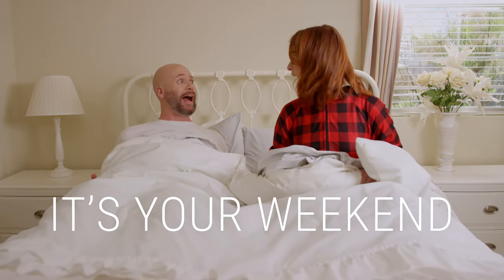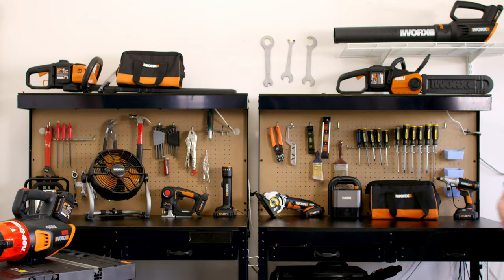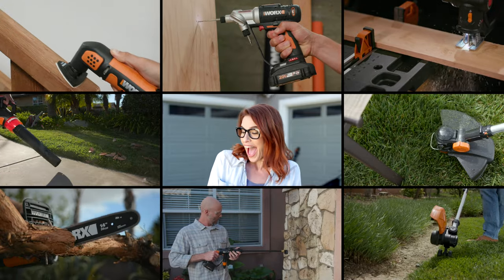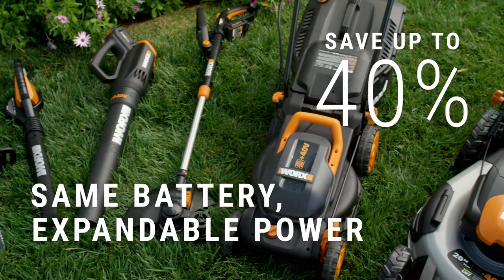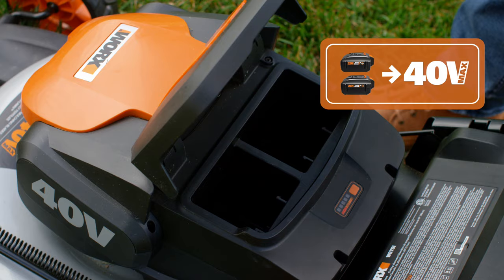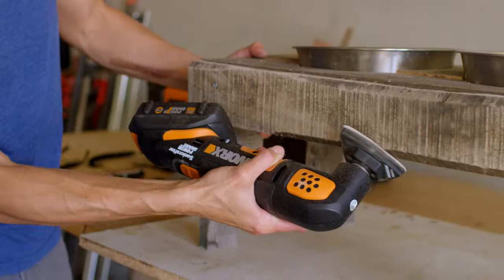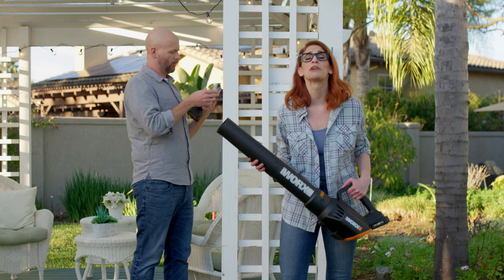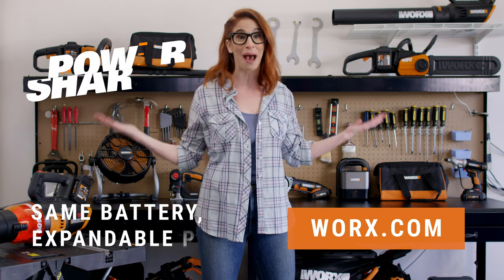One Battery to Rule Them All!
Worx Power Share Commercial
As Worx content agency partner we are proud to create edutainment style videos that get people smiling, learning and buying!

These anchor videos are one of the most powerful assets any company can have today. Anchor videos tell your brand or product story in a compelling, entertaining and educational way. They are crafted to get and maintain attention with your audiences and leave a lasting impression. While the rest of the world is worried about finding ad inventory that people can’t skip, we are focused on making content that people won’t want to skip. People love these ads and the sales prove it.